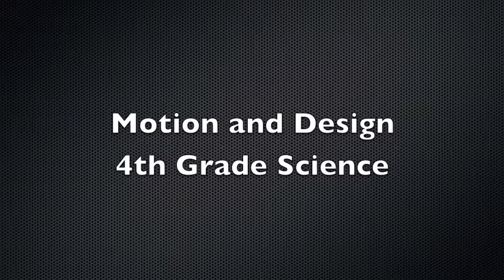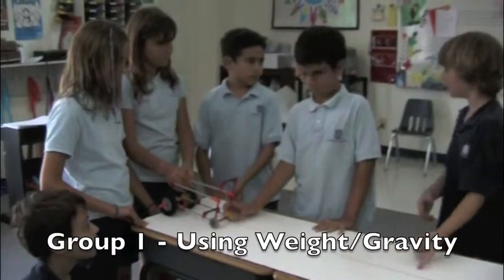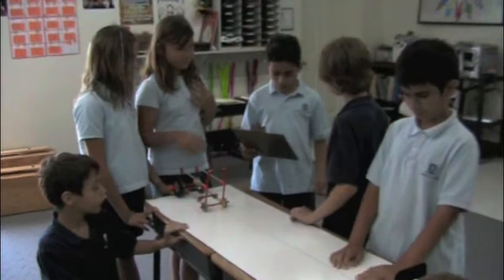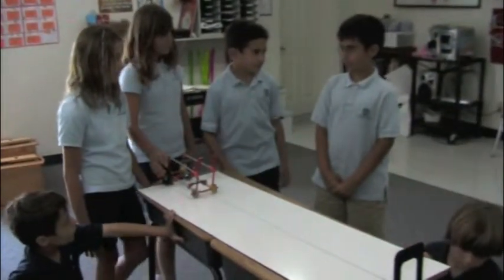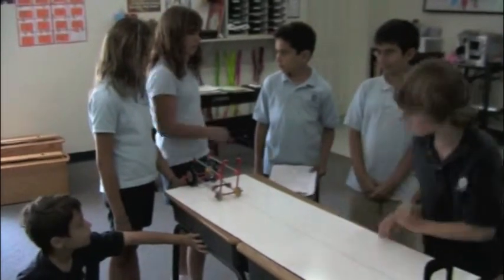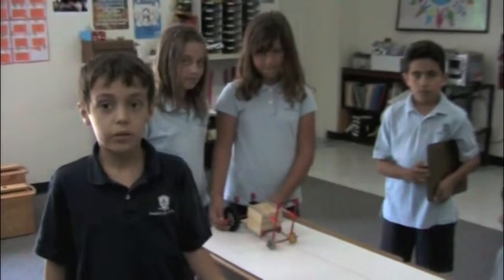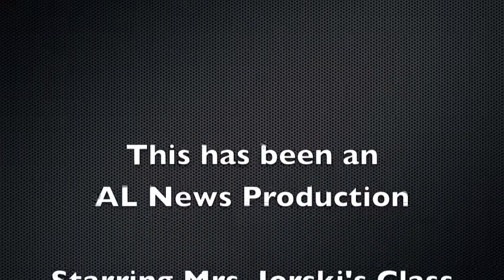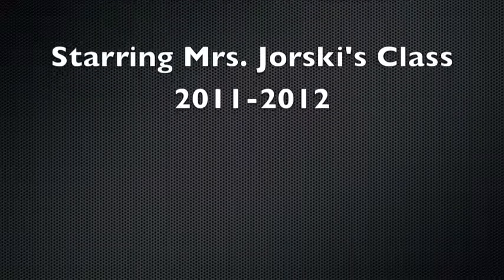Academy at the Lakes Students Explore Motion and Design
Academy at the Lakes 4th grade students explore motion and design in their science class.